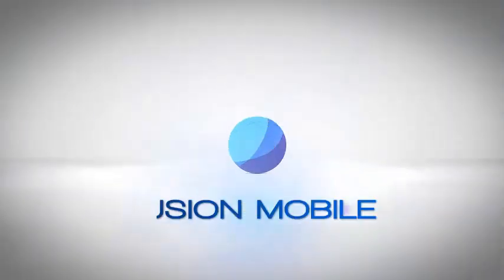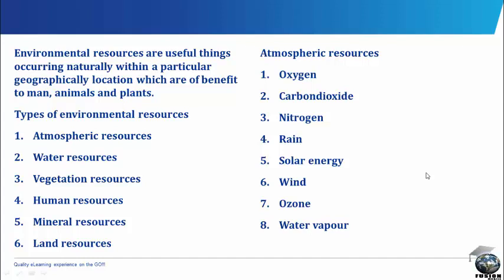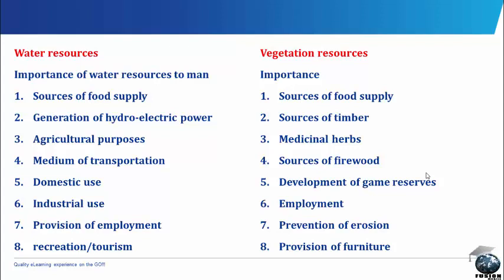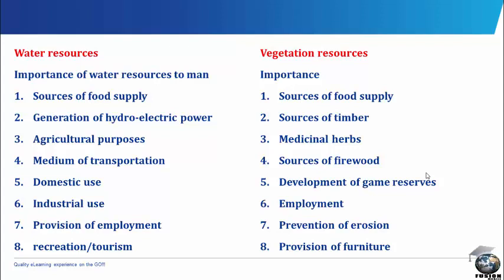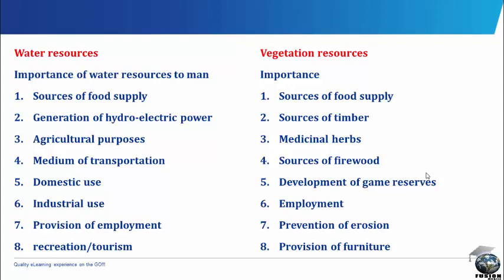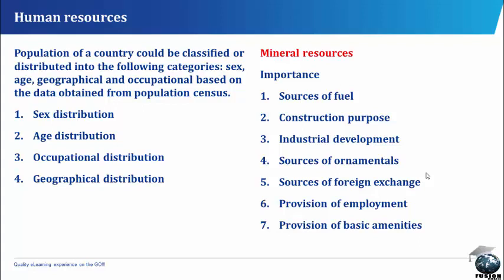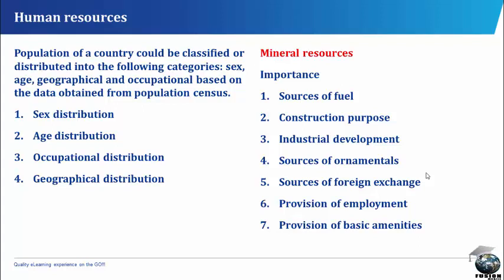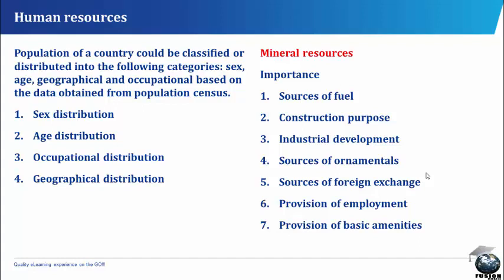Environmental resources [SS 2, JAMB Tutorial, WAEC, NECO, Post-UTME, NABTEB]